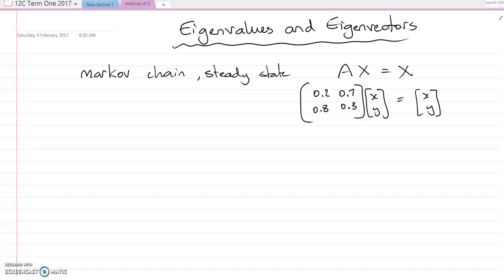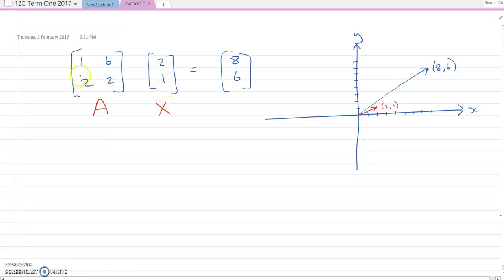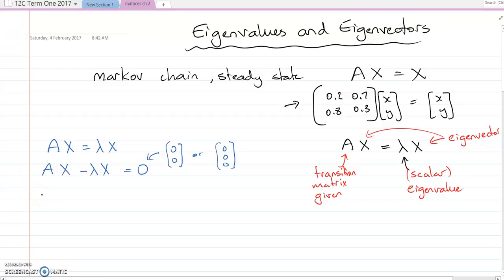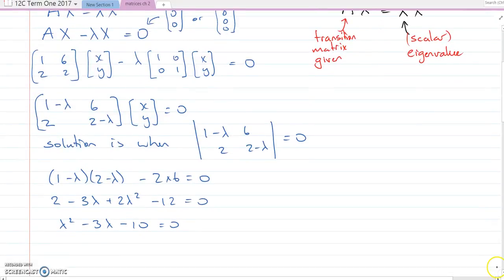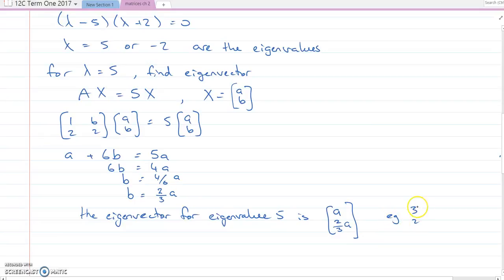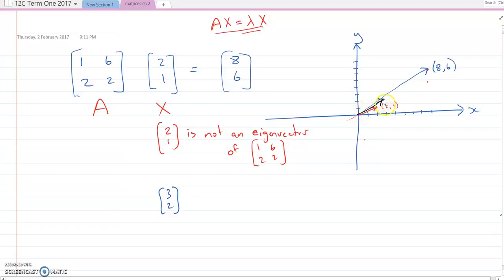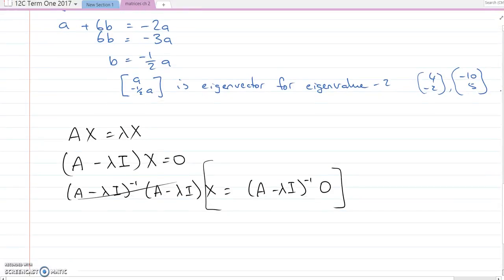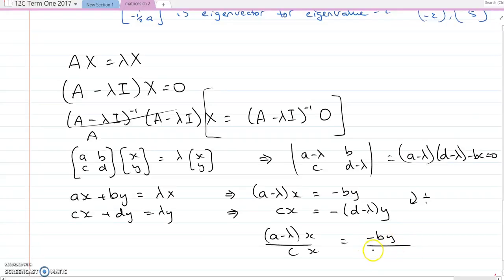2B Eigenvalues and eigenvectors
how to find eigenvalues and eigenvectors
Video cut off at 15:00, only few seconds left, just cancel x,y then cross multiply and it's the same as the determinant =0 equation